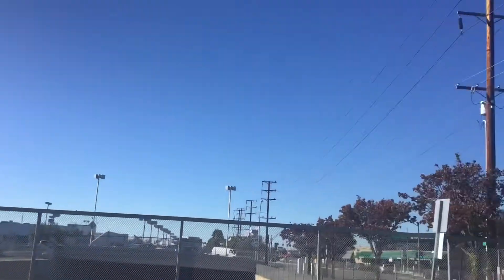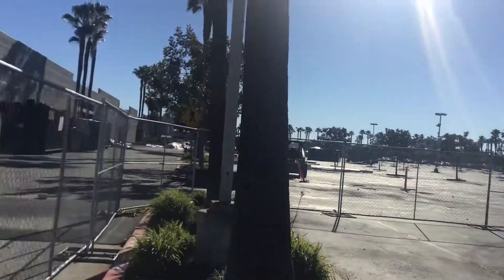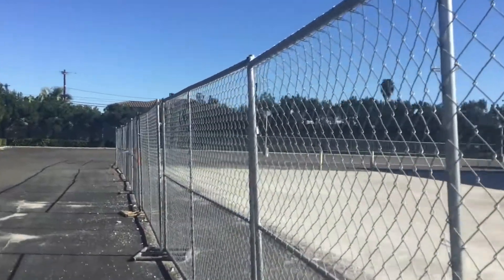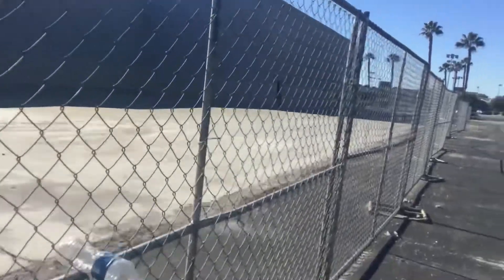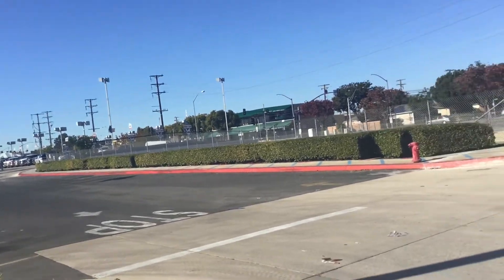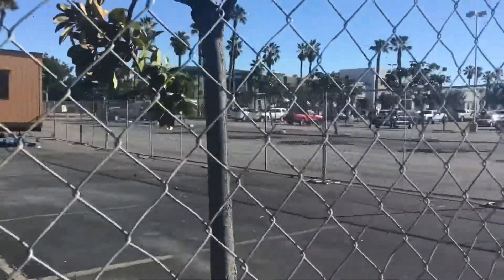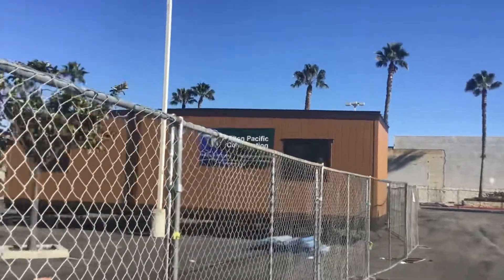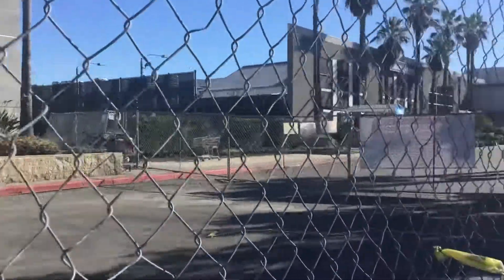Abandoned K Mart In Long Beach, CA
This K Mart closed and is now fenced. It was scary as it was so empty.